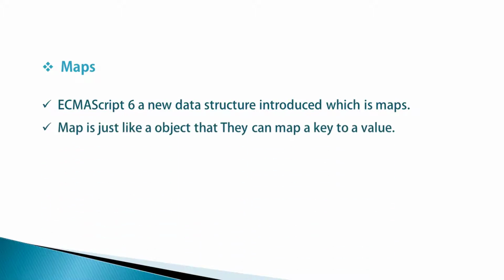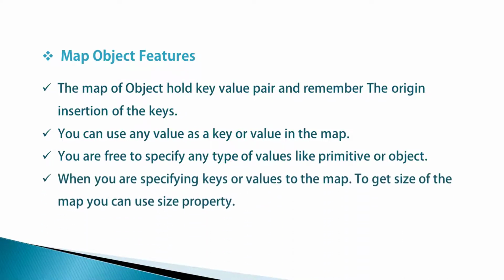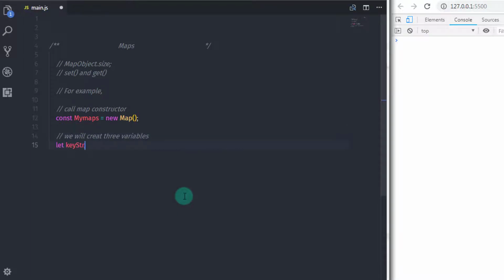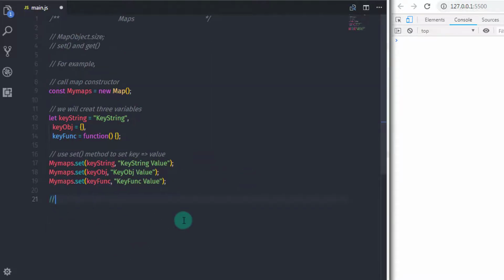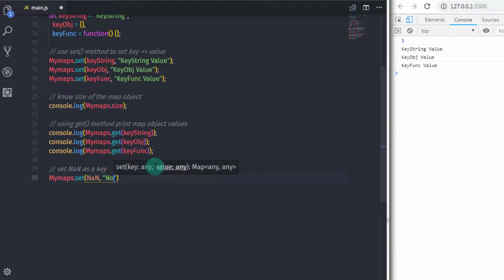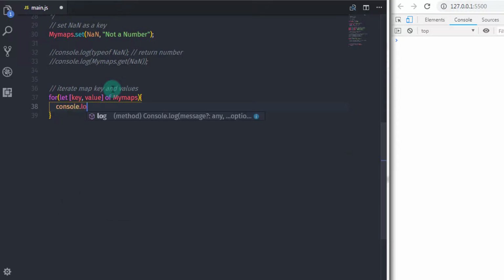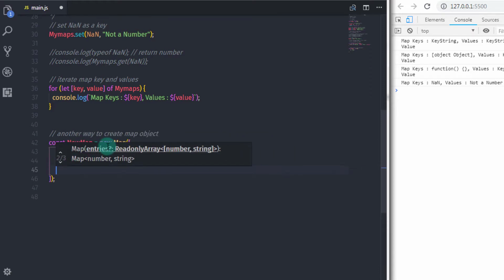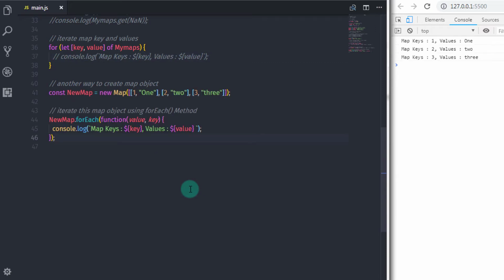Maps In Brief Understand In Details - Advance JavaScript Tutorial Part 52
How to Create Bootstrap Carousel (Slider) - Complete Guide